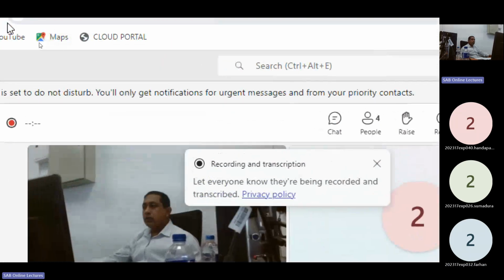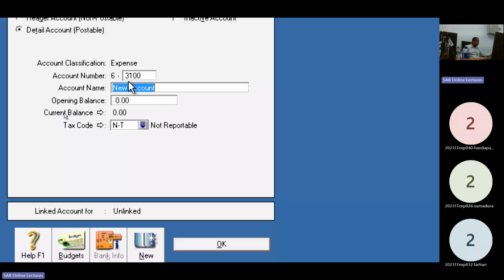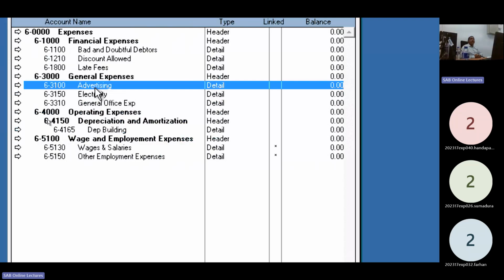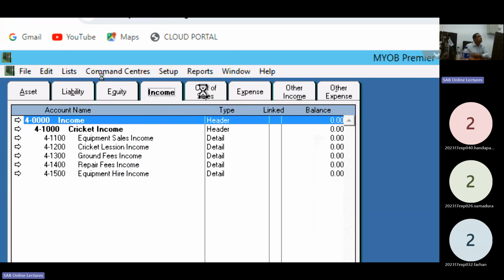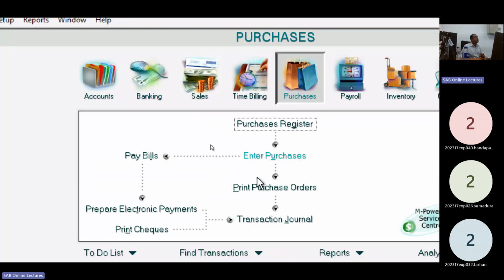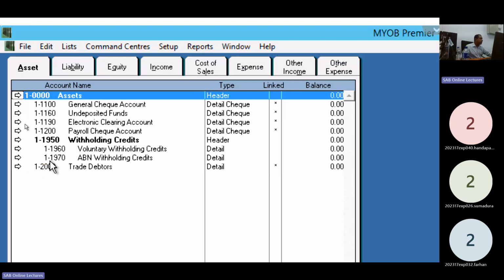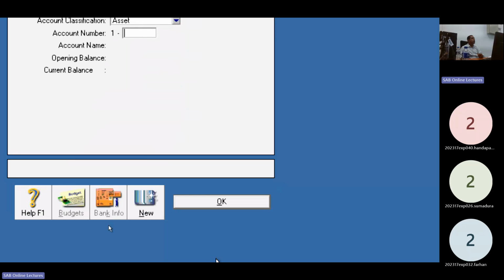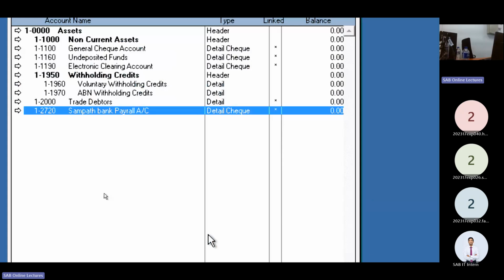BSAA 22013 Accounting in Digital Environment - 17B EXP 2024.07.14 Part 02